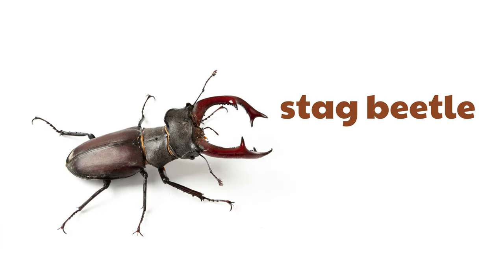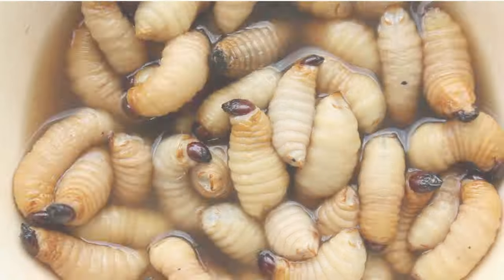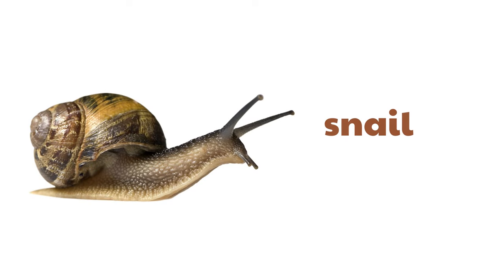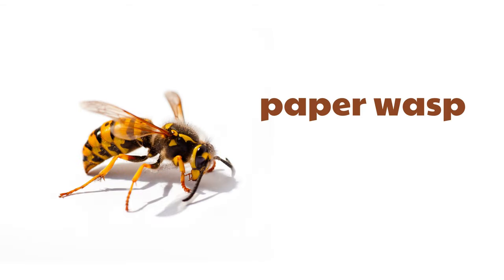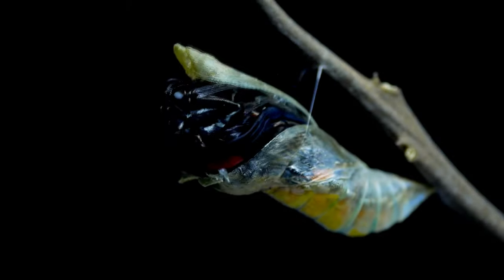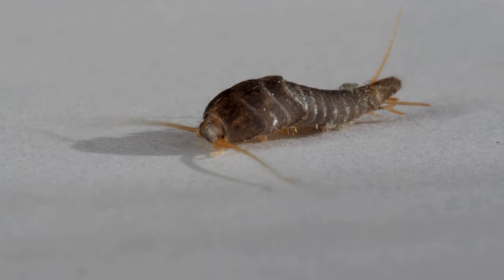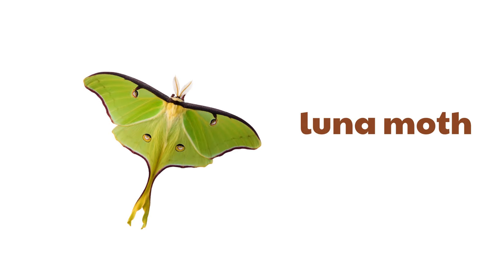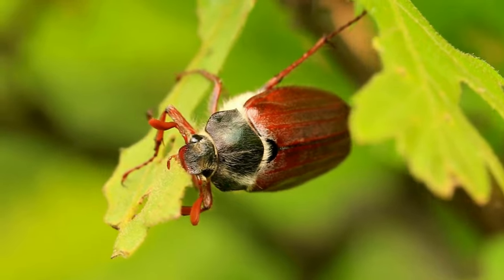insects quiz| general knowledge quiz on insects| guess the insect game quiz P2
insects quiz| general knowledge quiz on insects| insects question answer P2

Welcome to the Insects Quiz Part 2 video! In this video, we will continue exploring the fascinating and diverse world of insects. From tiny beetles to colorful butterflies.

Through vivid images, we will expand our knowledge about insects in ecosystems and the diversity of species on our planet. Let's embark on this journey of exploration and discover new aspects of the wondrous world of insects together. Let's enjoy today's video together!